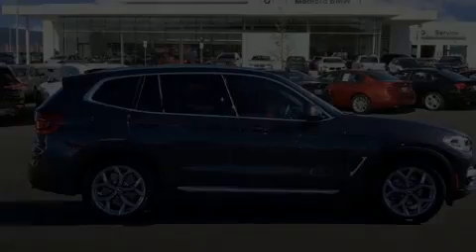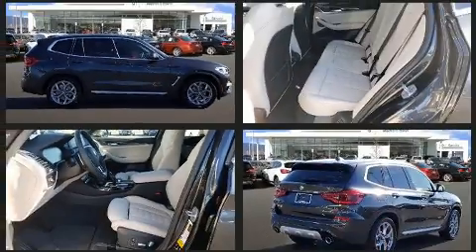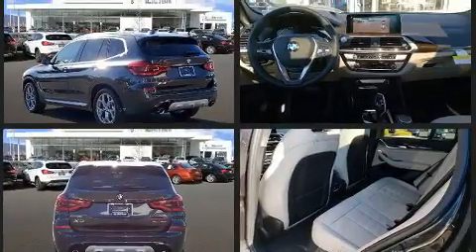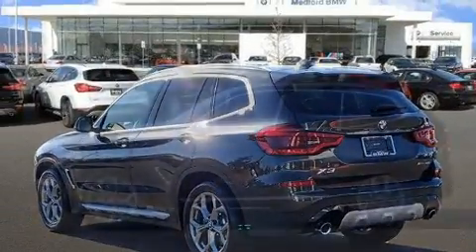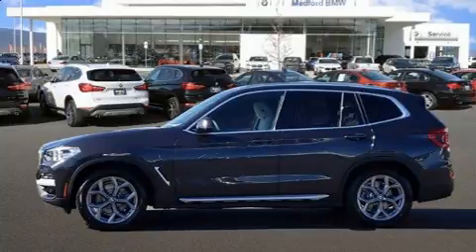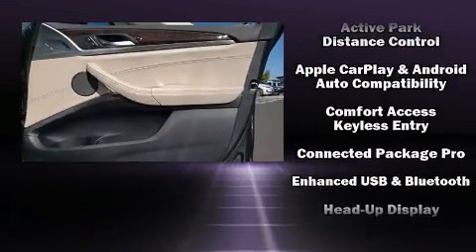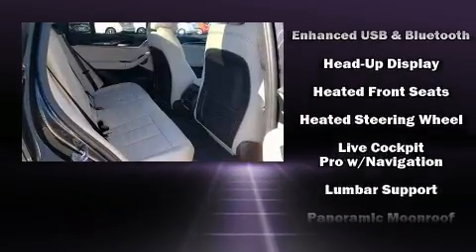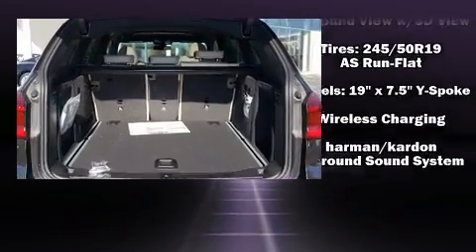2021 BMW X3 xDrive30i in Medford, OR 97504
Medford BMW
4600 Grumman Dr

Introducing the 2021 BMW X3. Under the hood you'll find a 4 cylinder engine with more than 200 horsepower, providing a smooth and predictable driving experience. Well tuned suspension and stability control deliver a spirited, yet composed, ride and drive The engine breathes better thanks to a turbocharger, improving both performance and economy. This model accommodates 5 passengers comfortably, and provides features such as: a tachometer, a built-in garage door transmitter, a trip computer, automatic dimming door mirrors, a power rear cargo door, power windows, and power front seats. The unique heads-up display projects vehicle information onto the windshield, including speed, gear selection and engine speed. Drivers benefit by not having to take their eyes off the road. BMW ensures the safety and security of its passengers with equipment such as: dual front impact airbags with occupant sensing airbag, front side impact airbags, traction control, brake assist, ignition disabling, an emergency communication system, and 4 wheel disc brakes with ABS. You'll never lose visibility with rain sensing wipers, which activate automatically when the drops start to fall. Our aim is to provide our customers with the best prices and service at all times. Please don't hesitate to give us a call.